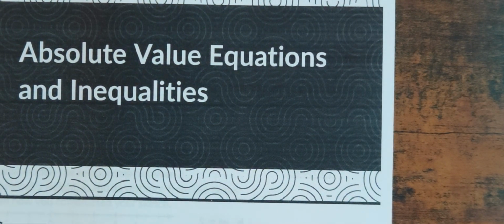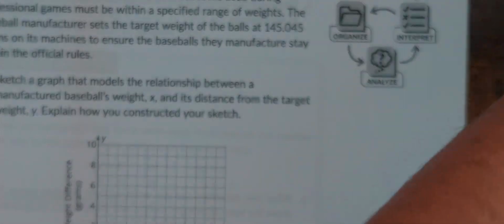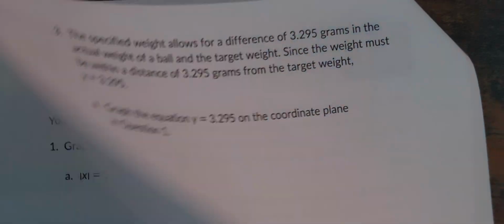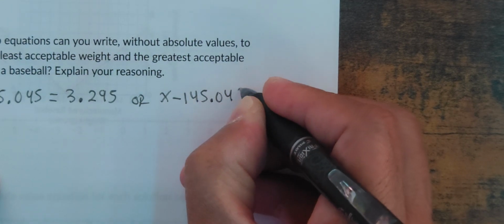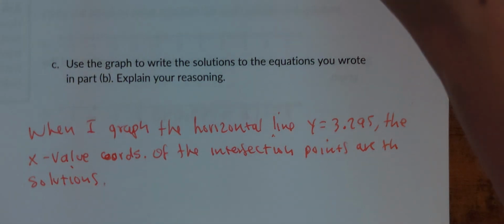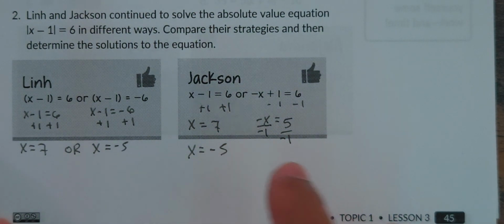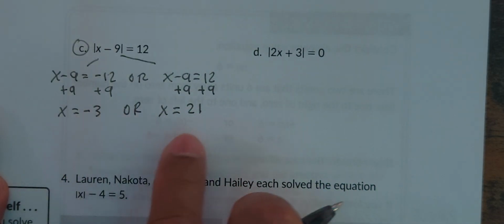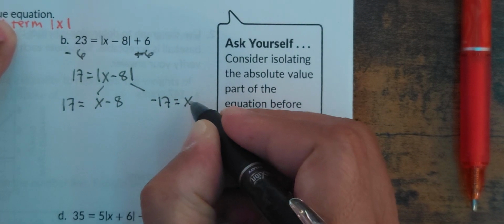Solve Absolute value Equations Lesson 3